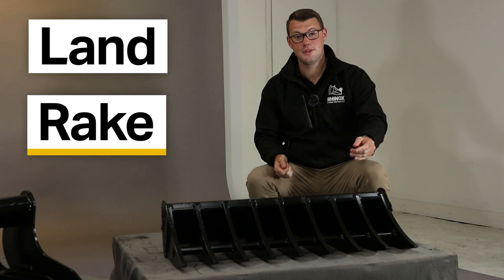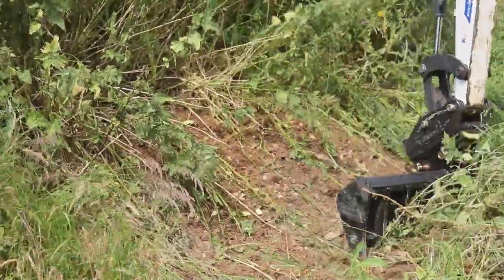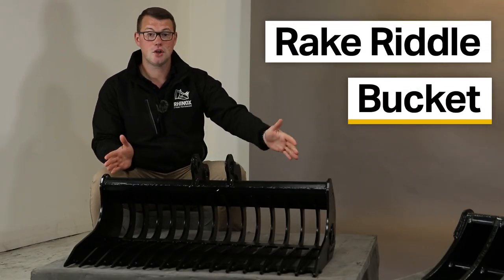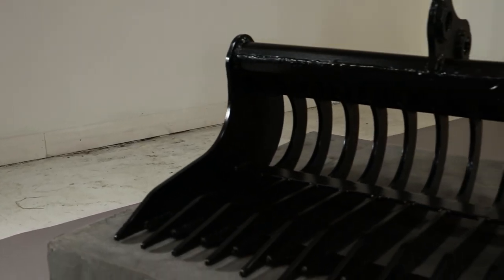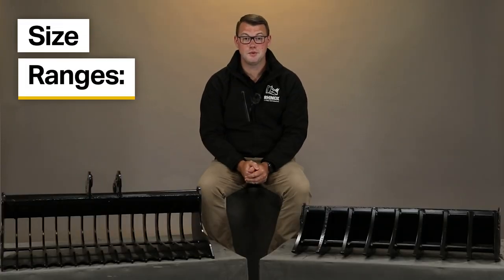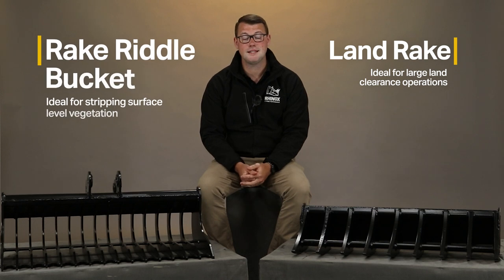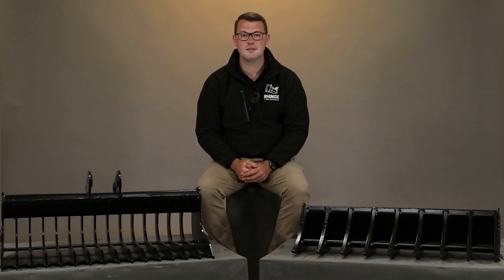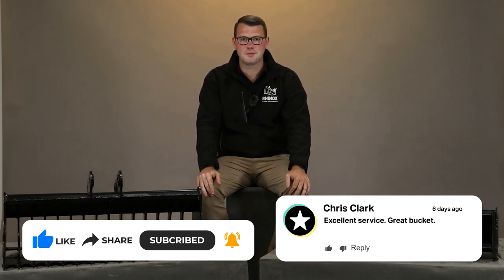LAND RAKE VS RAKE RIDDLE BUCKET - Which suits you best?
They may look similar but the Land Rake and Rake Riddle Bucket are used for very different jobs. In this video we will go over the key differences between the two attachments and which one will best suit your jobs! Watch now to find out more.

0:00 Introduction
0:19 Land Rake
1:03 Rake Riddle Bucket
1:46 Size Ranges
2:05 Best Uses